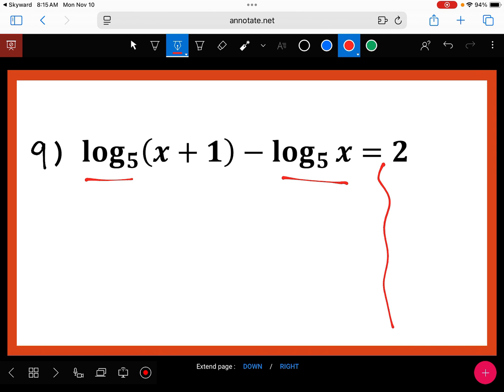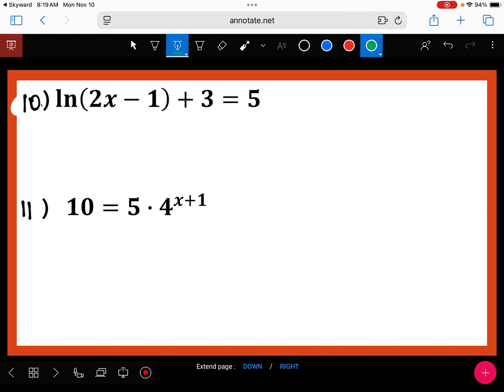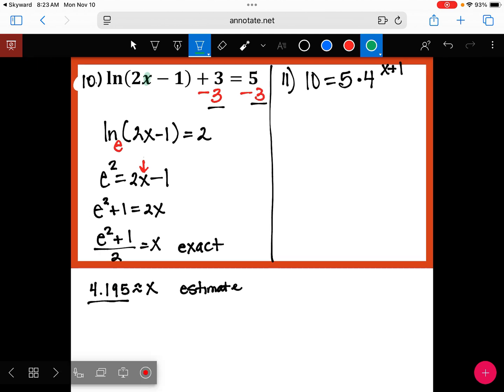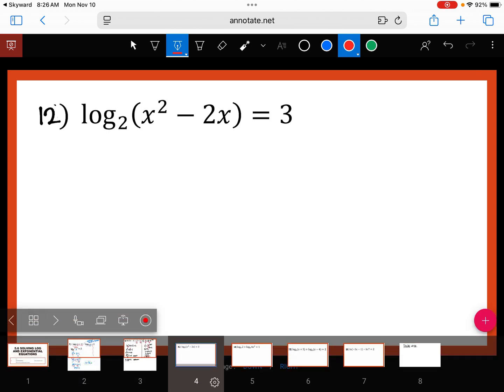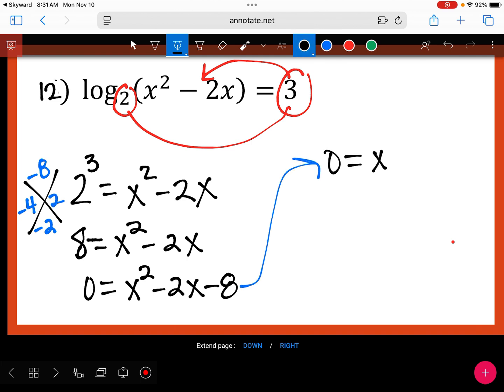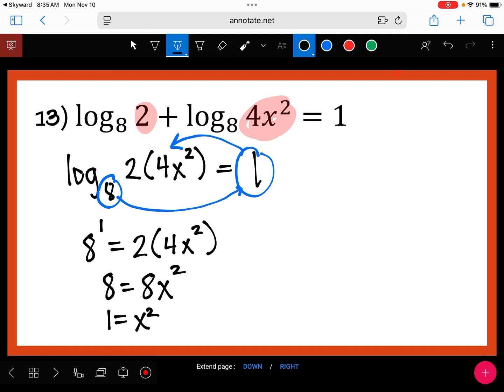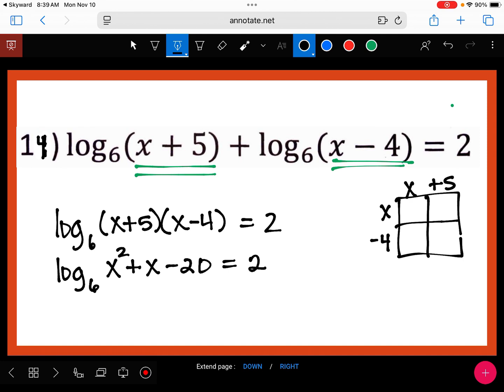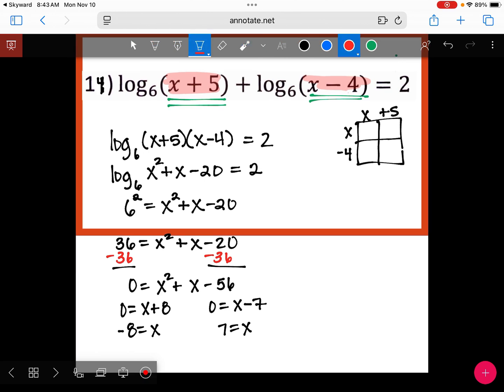11/10 5.6 Solving exponential and log equations day 2